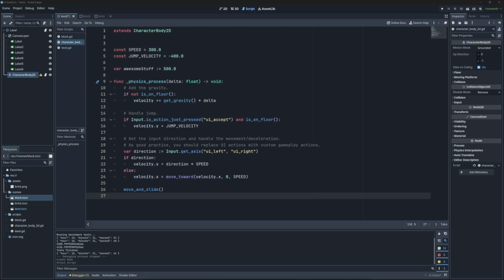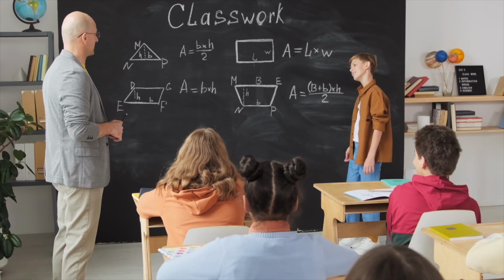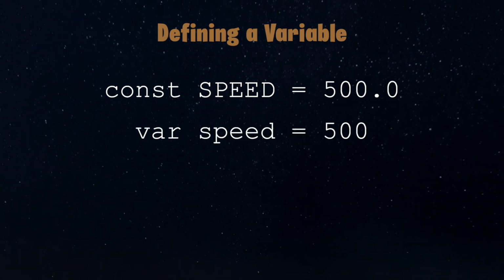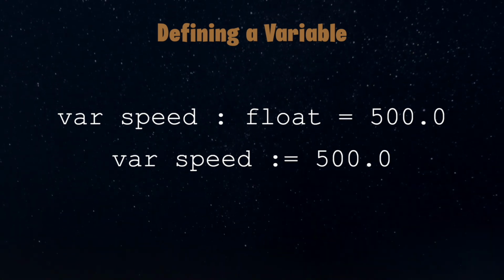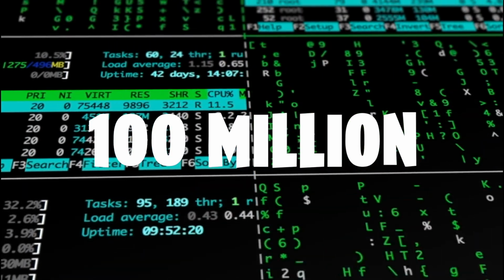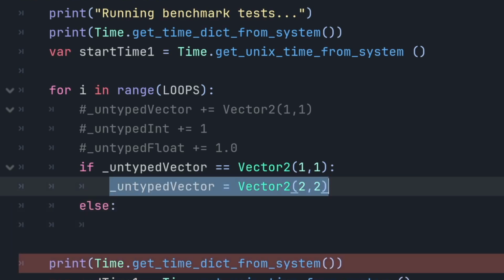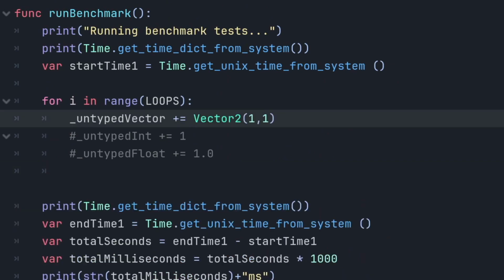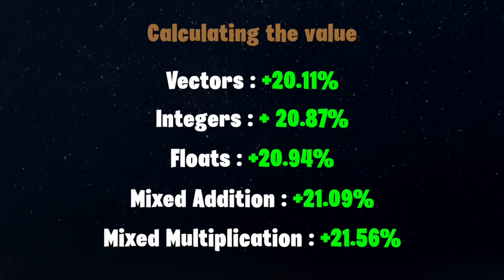STOP Making SLOW Games - Do THIS Instead!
Curious if static typing can boost your Godot game's performance? Discover the answer in this video where we dive into the numbers and show you the results!

0:00 Intro
0:30 Defining variables
1:57 Benchmark results
3:05 Conclusion